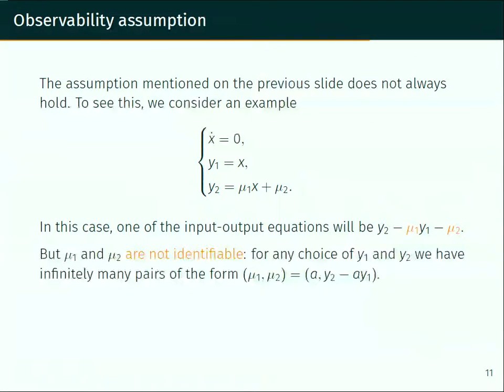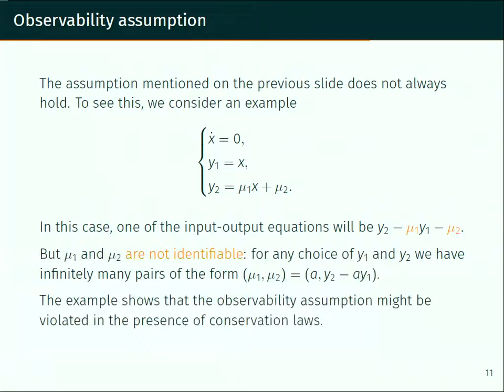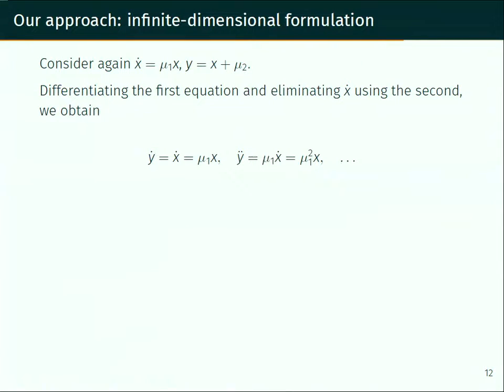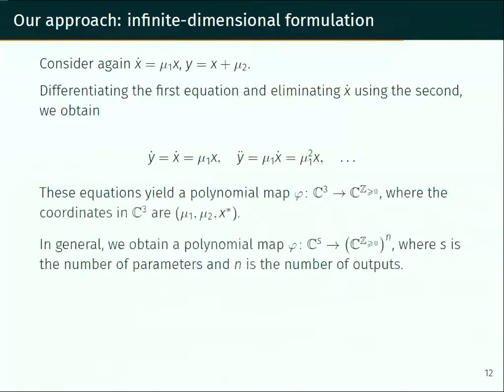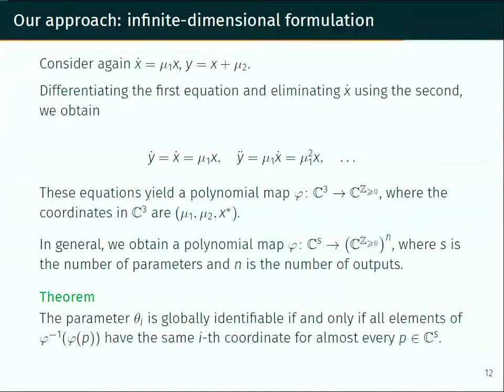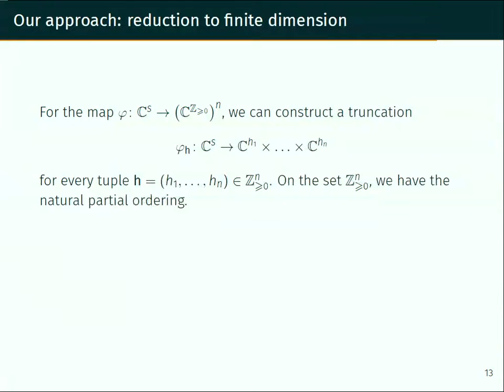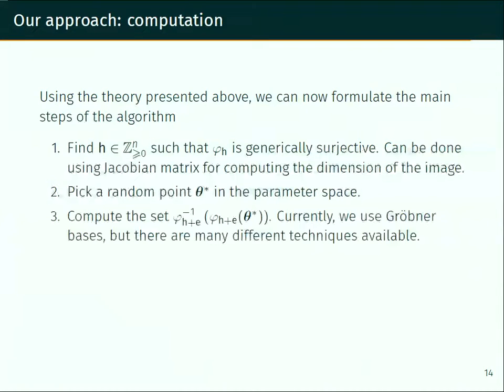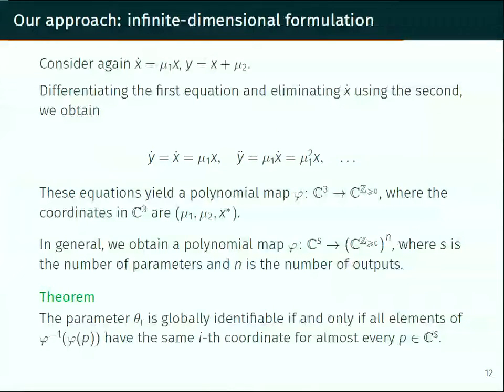Gleb Pogudin 09/01/17 Slides Part 2